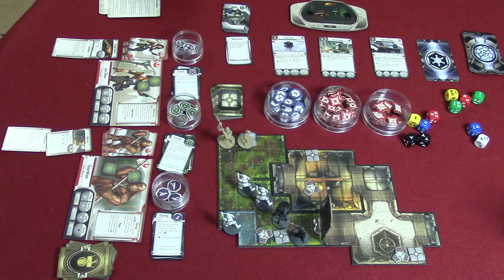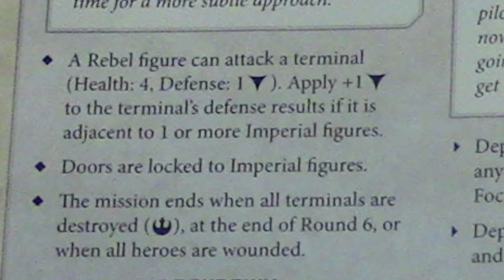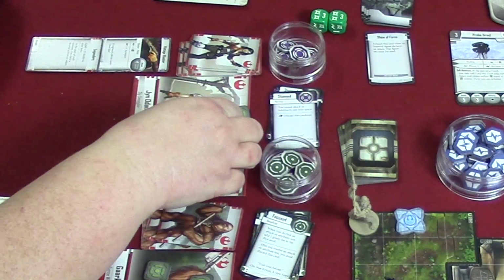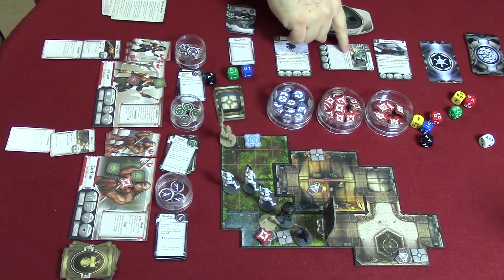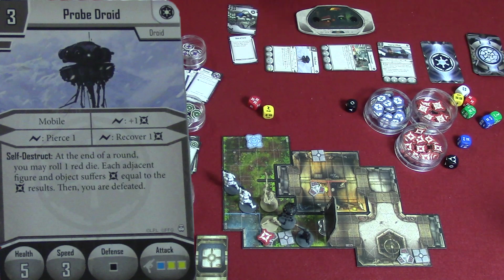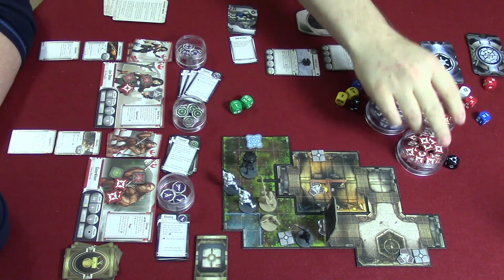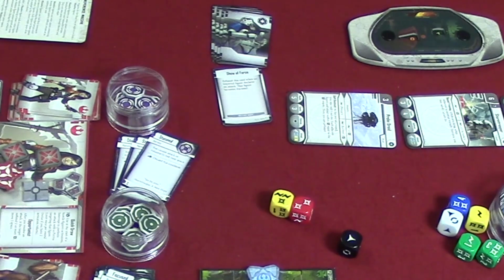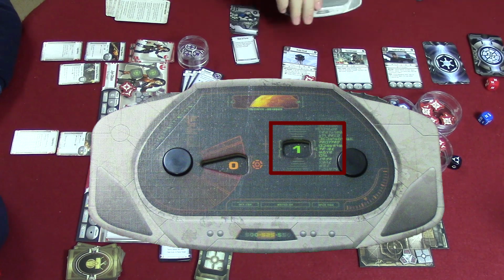Imperial Assault Gameplay Part 1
In this video Jen and I start the first mission, Aftermath, in the Campaign Mode of Star Wars Imperial Assault.

Start of game: 01:35

These videos are not a rules replacement nor to show advance strategic game play.  They are simply the basic play of the game meant to give people a feel of the game to see if it is a fit for them.  For more info on Star Wars: Imperial Assault check out the BGG
imperial-assault

eidm=271

Join us at TubeTabels: A BGG Guild for YouTube

Heart us on BoardGameLinks!

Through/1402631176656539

+BARRYREYNOLDSagatewaygamer/posts/p/pub

Q/featured?view_as=public

Join us on the BGG Guild!

Theme Music Still the king by Neil Cross
Outro 2D Guitar by Phillip M. Bright